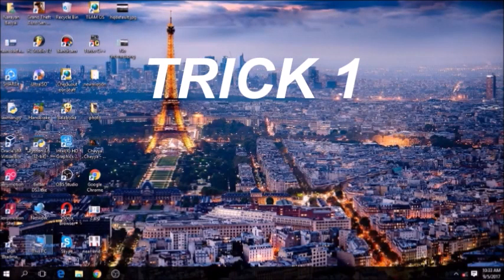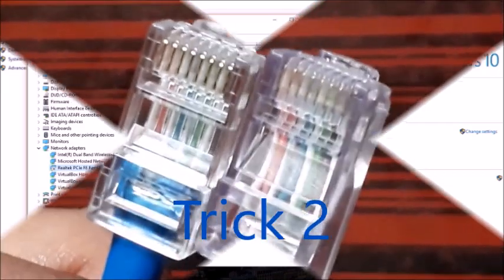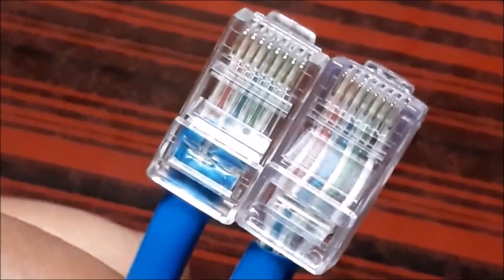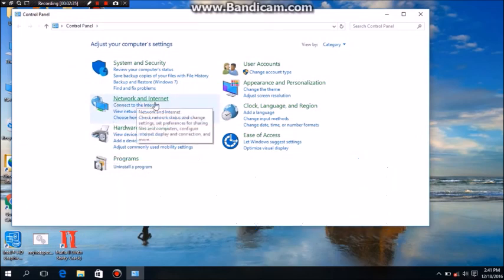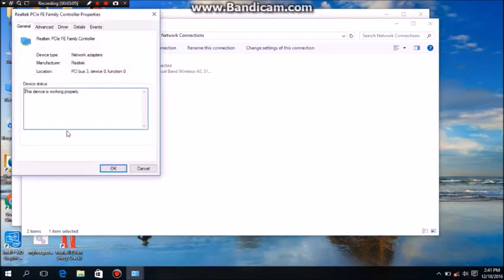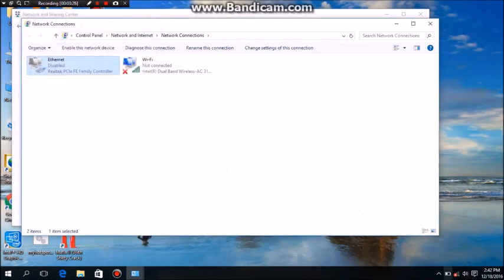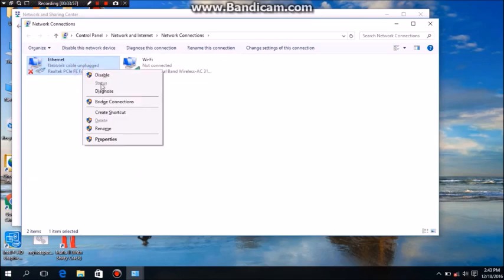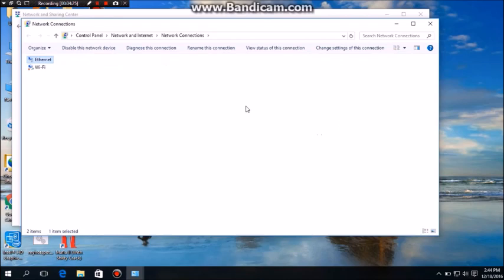2019 Solved (3 TRICKS) ethernet problem in windows (100% solved)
Solved ethernet problem in windows (100% solved)
 ehternet connection problem in windows 10 1 -
 Ethernet internet connection problem 1 -
 fix ethernet connection problem in windows 10 2 -
 ethernet connecction problem 2 -
 How to fix Ethernet connection problem in windows 10 2 -
 solved ethernet connection problem 2 -
 ethernet problem 2 -
 Fix windows 10 internet problem in USA 2 -
 internet access
N/R
 Unidentified Network and No Network Access
N/R
 dreamerBros
N/R
 internet access limited windows 10
N/R
 internet access icon
N/yellow triangle internet